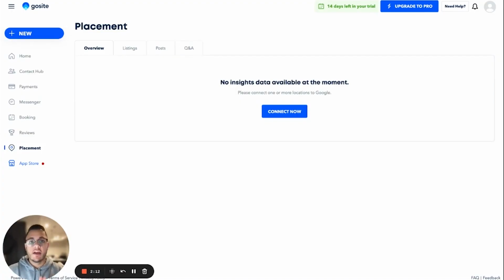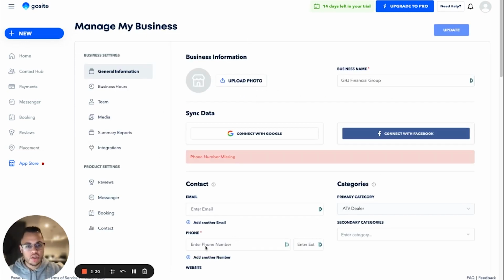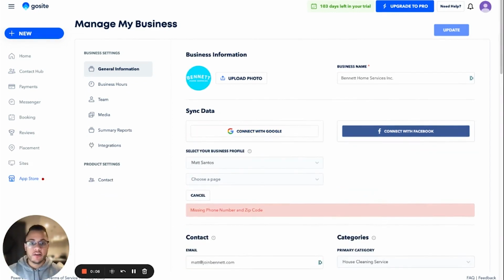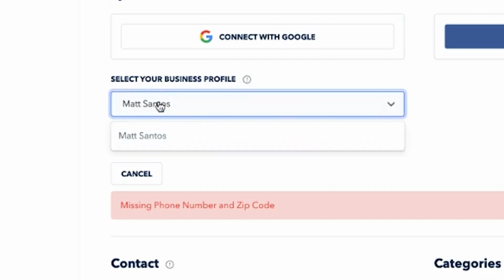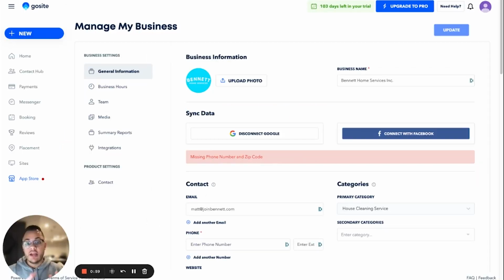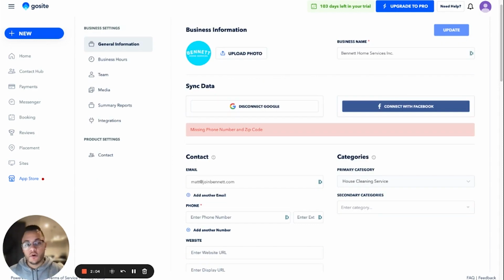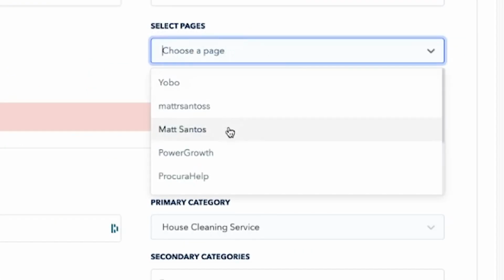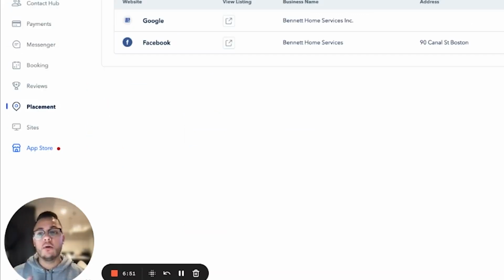How to START a PROFITABLE Cleaning Business | Brutally Honest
Yobo helps you sell more and work less with custom booking forms for your services.